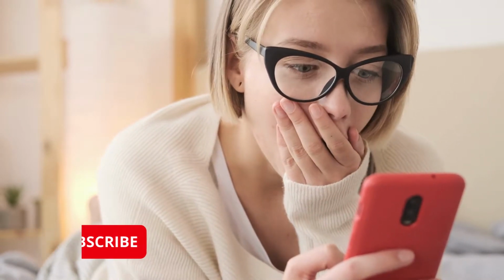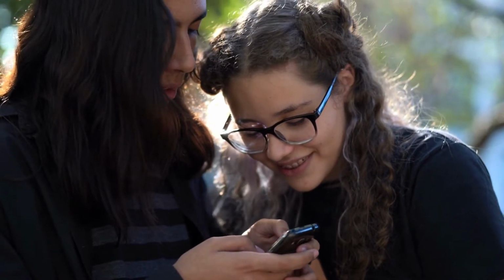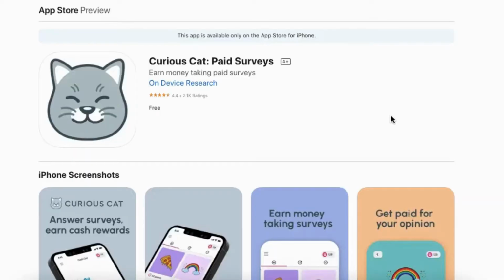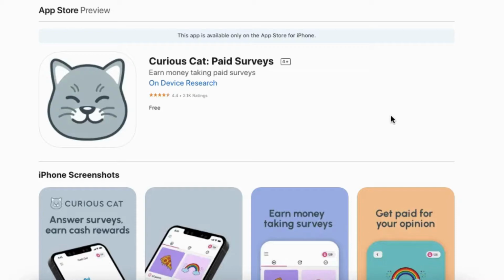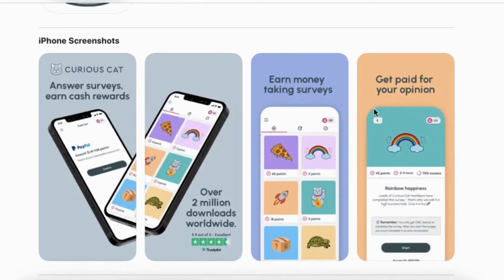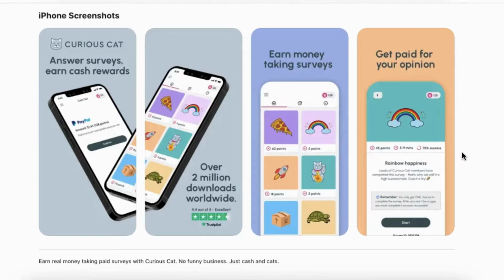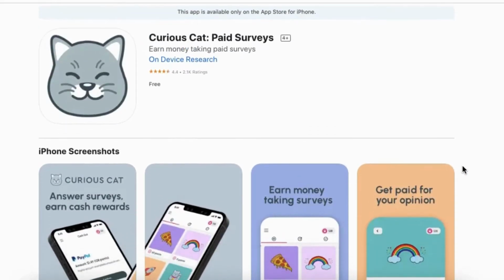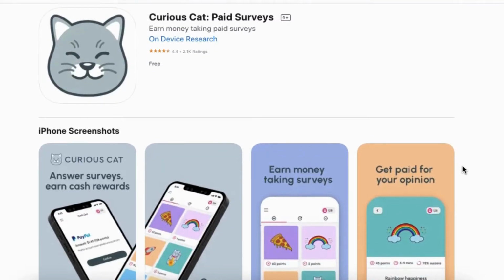Get Paid to complete Simple Tasks *Free App* | Make Money Online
Everyone gets paid for tasks, and nobody is left out
So instead of sitting on your couch waiting for something good to happen?
There’s an app out there that pays you to complete simple tasks that take less than 30 seconds! You quickly download it and start completing those daily tasks…and the best part is, you don’t have to put up any money or investment.

🔥 TOP MONEY-MAKING HACKS: 🔥

Make $2000+/Month Doing Social Media simple Tasks.

Money Zone channel is going to teach you the best ways to Make Money Online with proven methods, that have generated a large amount of money for us and continue to do so. we will cover everything from the initial steps of starting to make money online, and all online business opportunities, to the best techniques for enhancing your strategy to make money online

To follow more ways to Make Money Online